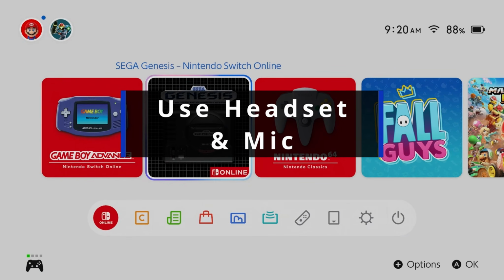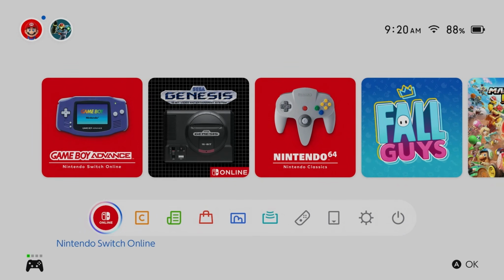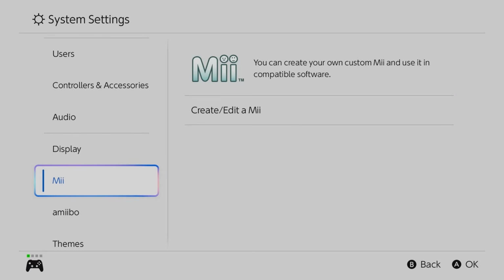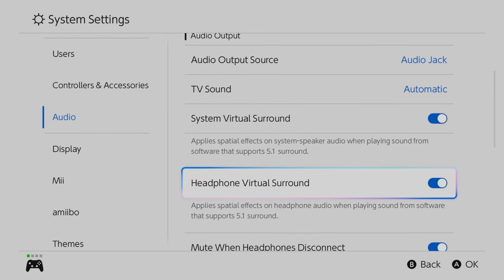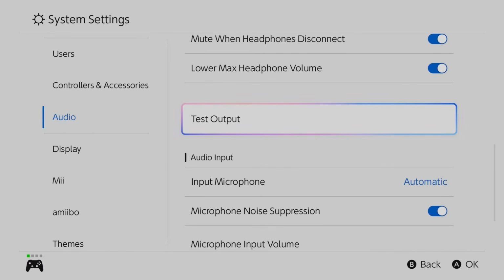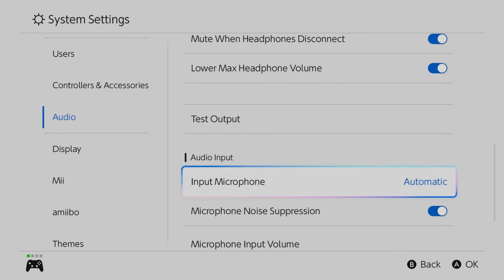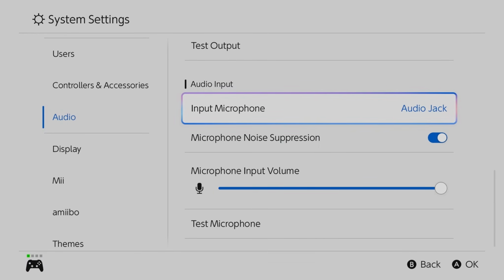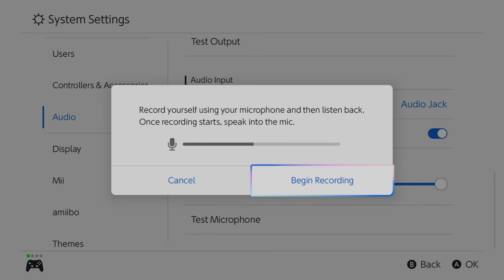How To Use Headset & Mic on Nintendo Switch 2 (Easy Guide!)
How to use headset and mic on Nintendo Switch 2? In this guide, learn how to use your headset and microphone on your Nintendo Switch 2. Hope this helps!